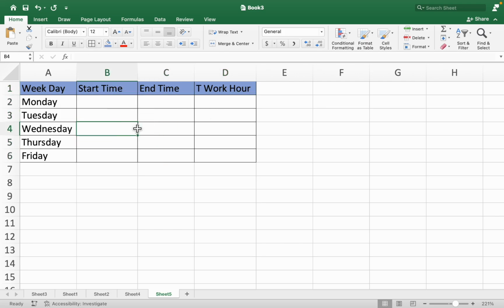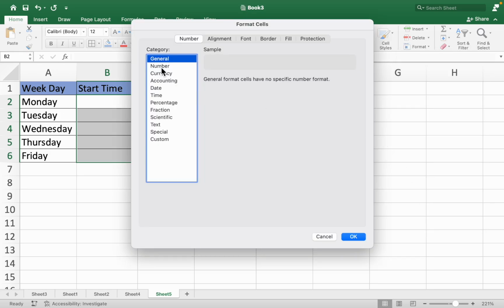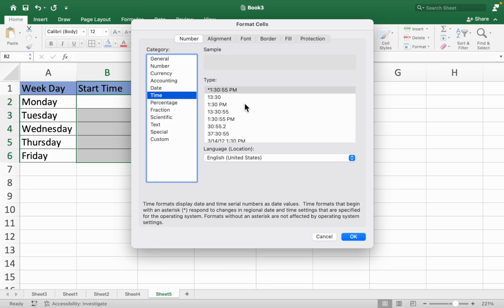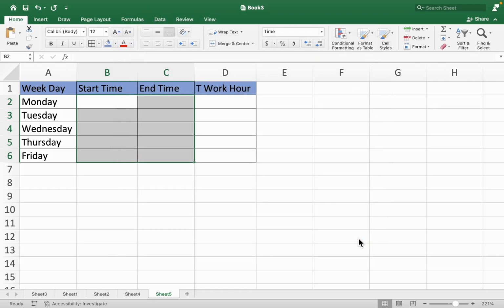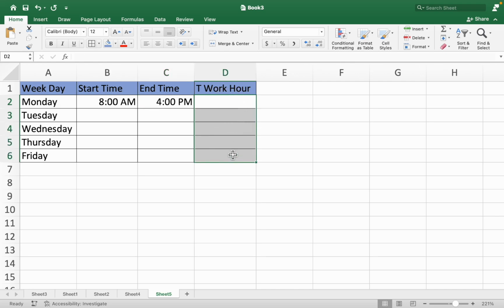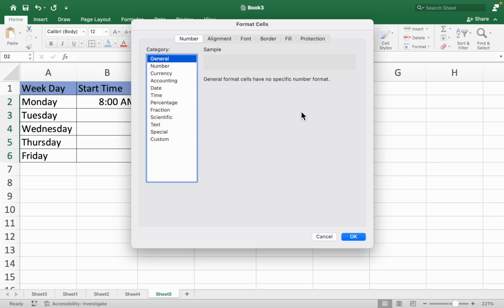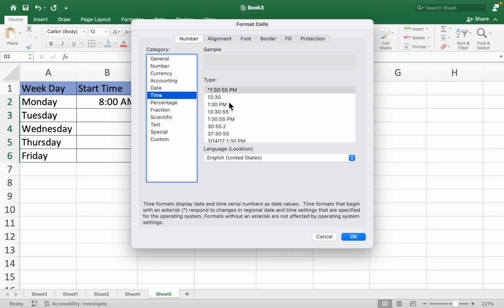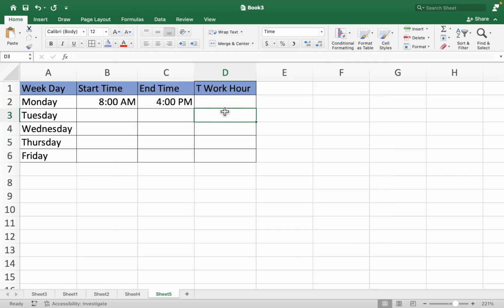How to Calculate Hours Worked In Excel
In this video, I am going to tell you about how to Calculate Hours Worked In Excel.
Like this you can Calculate Hours Worked In Excel
Thanks.
calculate hours worked in excel,
microsoft excel,
excel tutorial,
excel to calculate total working hours,
how to calculate time difference in excel between 2 times,
calculate hours in excel,
excel,
how to calculate work hour in excel